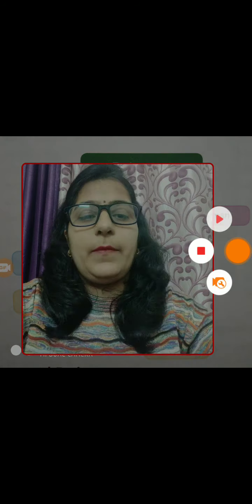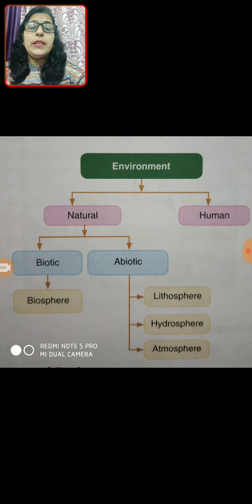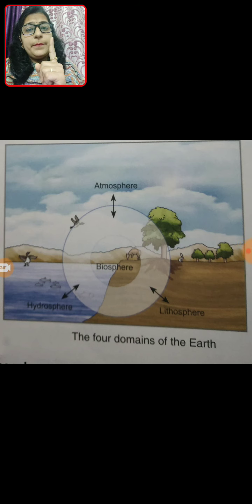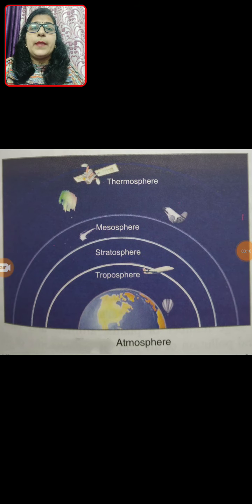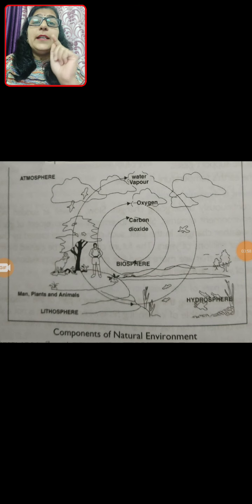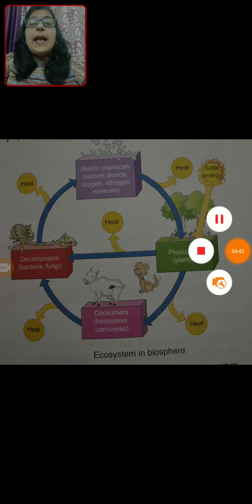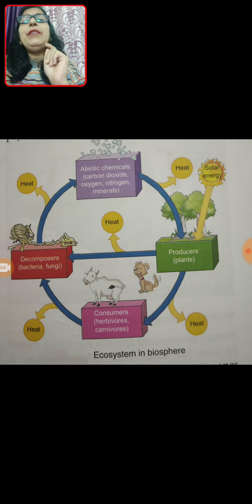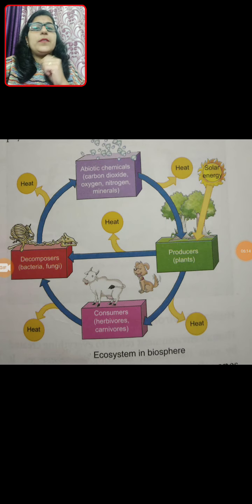Environment (Part-2)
(Ecosystem )Class 7,Ch-1